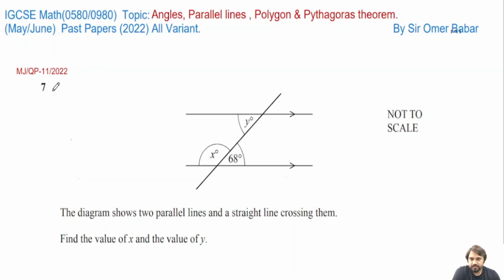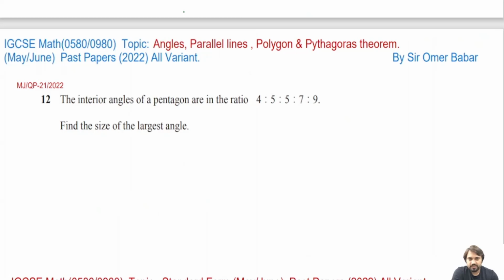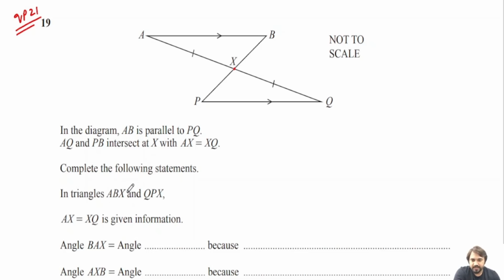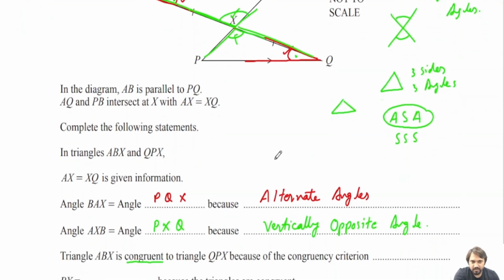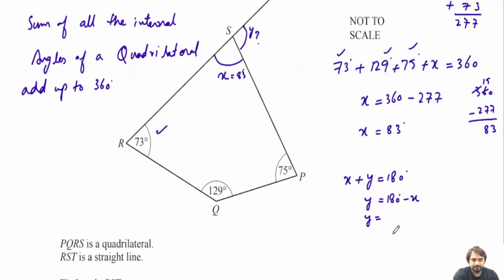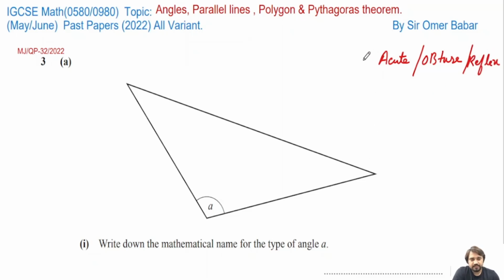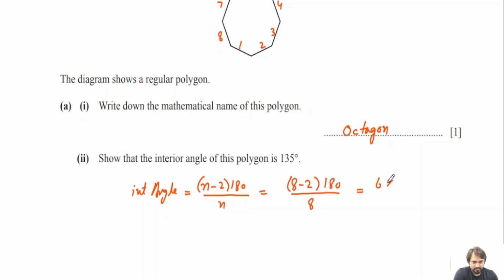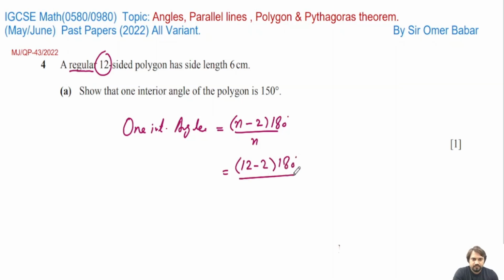IGCSE Math(0580/0980) Past Papers May/June 2022 (Angles, Polygons, Parallel lines & Pythagoras thrm)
@OBimatics OBimatics SirOmerBabar,Angle questions,how to find Angles of polygon book davidrayner#cambridge book#6th edition#5th edition#Parallel lines question#pythagoras theorem polygons questions#how to solve angles related questions how to solve Geometric form questions#geometry#how to find interior angle of a polygon#how to find exterior angle of a polygon 2022igcse problems quadrilateral triangle pentagon hexagon octagon interior angles#exterior Angles#vertex Angles#pythagoras theorem questions#May june past papers#mayjune2018, 2020,2022#mayjune past papers2018, 2020#past papers#all variant#Number obimatics, igcse math 0580, 0980solution of past papers 2022 may june SirOB, mayjune past papers geometry questions#polygon form#easy method#geometry k sawal kesy hal kerty hain#Olevel math#IGCSE math